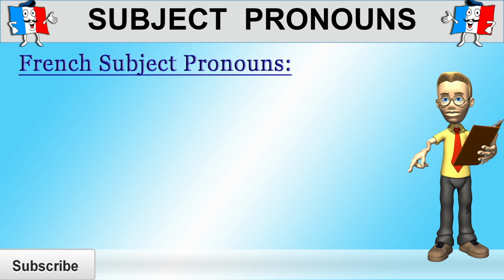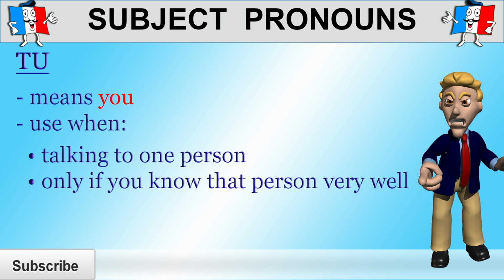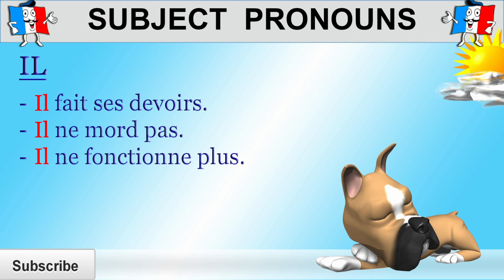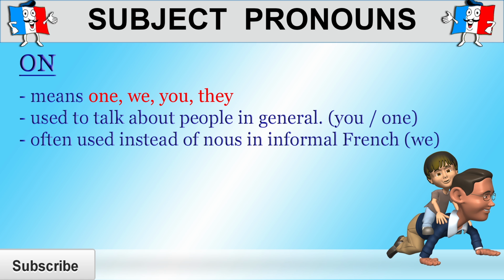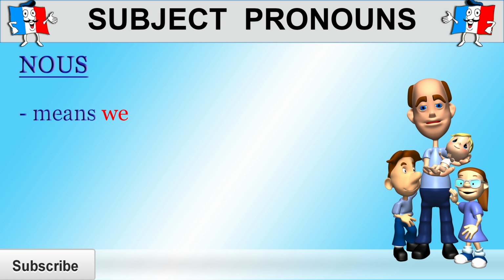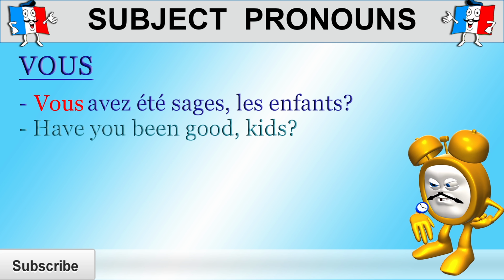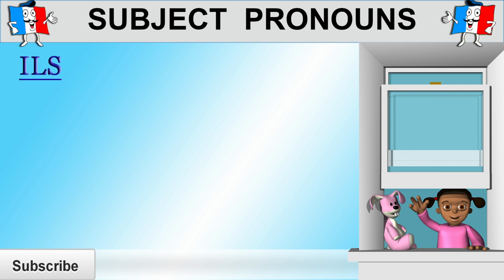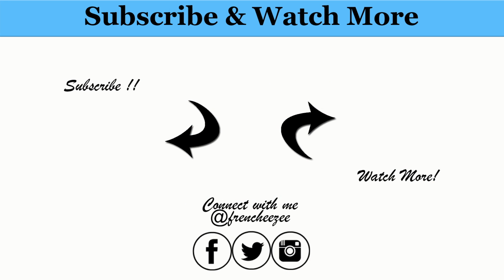LEARN FRENCH SUBJECT PRONOUNS (je, tu, il, elle, on, nous, vous, ils, elles)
Learn the French subject pronouns (je, tu, il, elle, on, nous, vous, ils, elles). In this French lesson, Cindy, a native French teacher, teaches you how and when to use the French subject pronouns, also known as the French personal pronouns. Learn how to translate you in French, that is, when to use tu vs vous. Also learn when to use the French subject pronoun ON. If you have any French related questions, please don't hesitate to ask in the comments section. :)